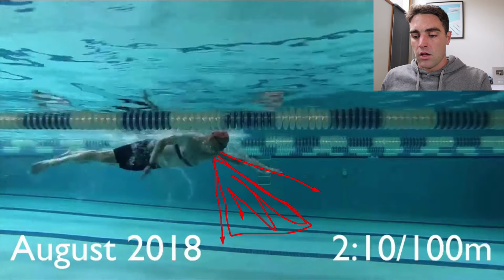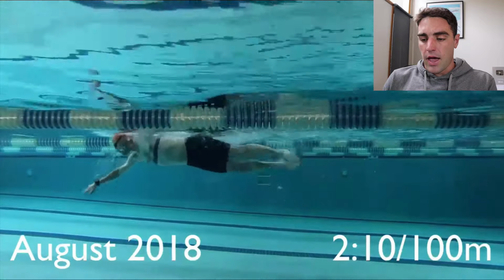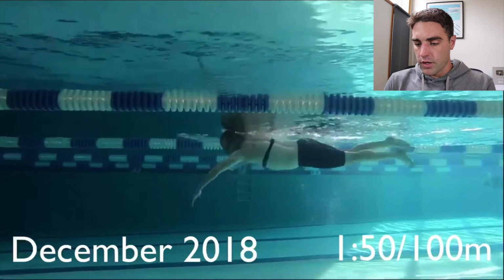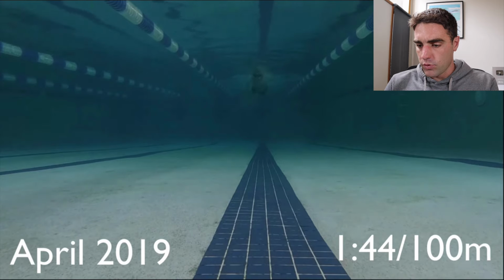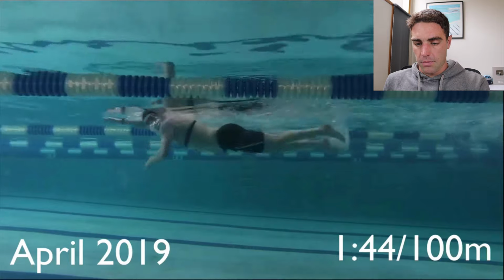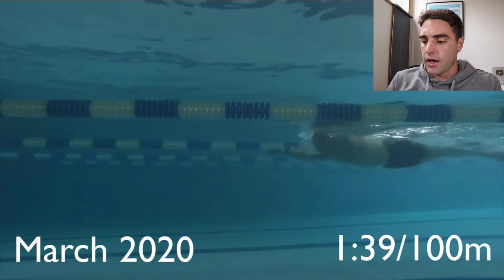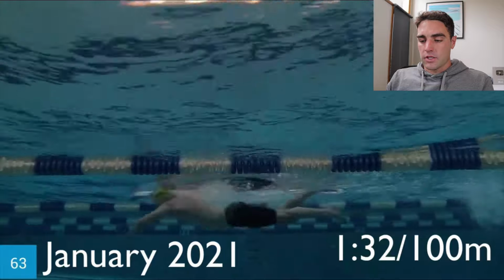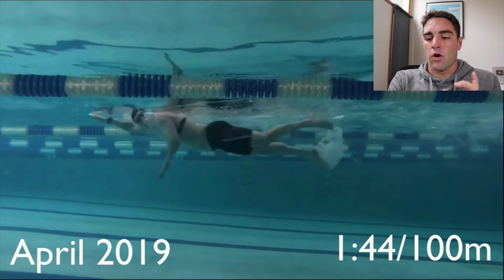2:10 to 1:32/100m In 3 Years | Case Study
Prescott joined our stroke analysis membership in 2018, and has radically improved his swimming over that time. From starting at 2:10/100m for a 1500m swim, to now regularly swimming in the 1:30's. In this video I'll share with you what we changed about his technique to do this.